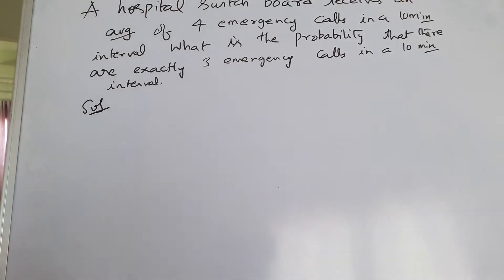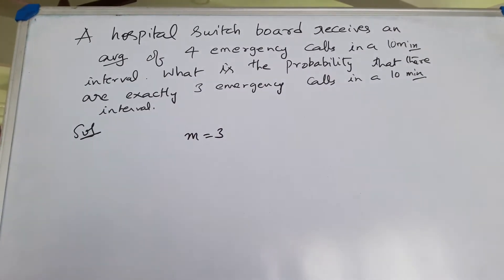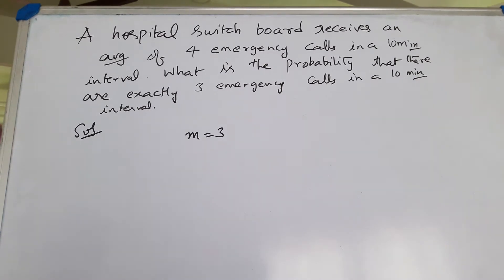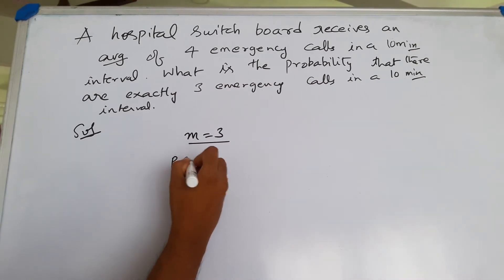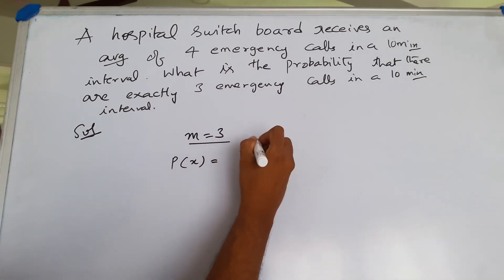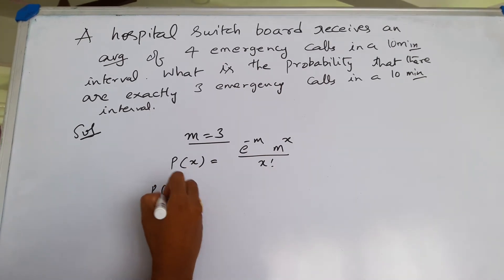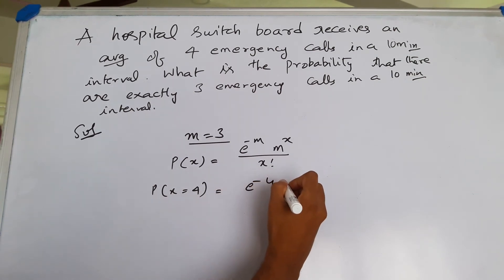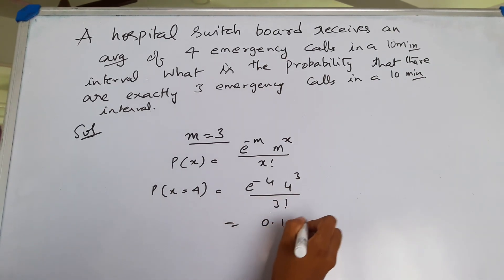||Engineering mathematics|| ||Probability||